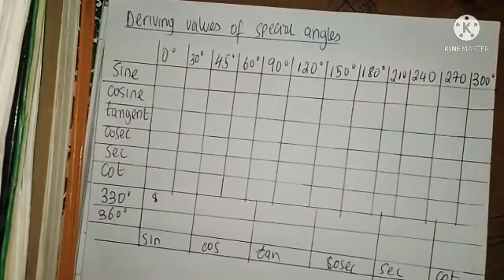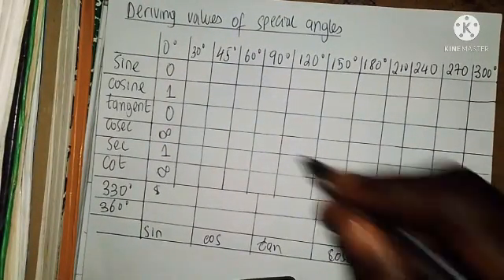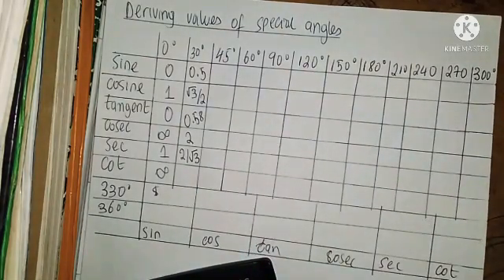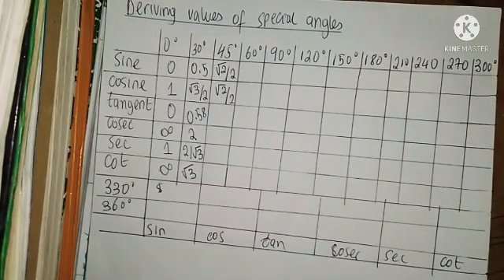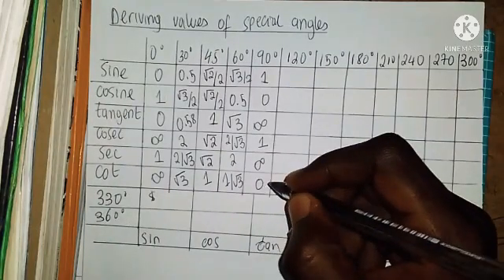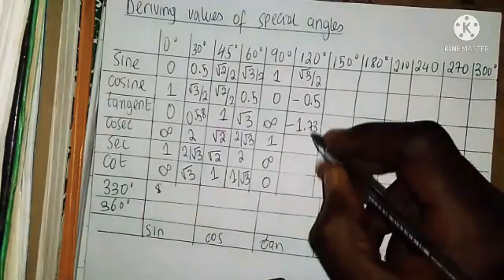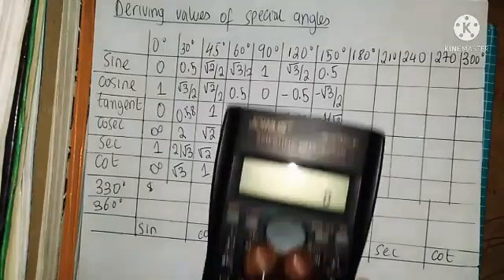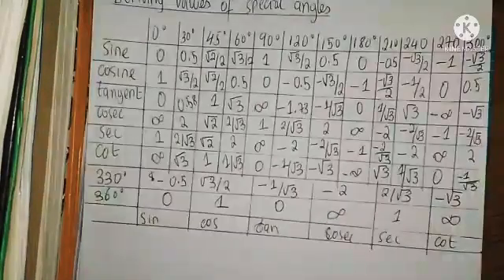Trigonometry-3-Values of angles